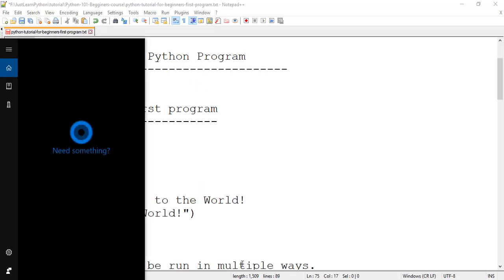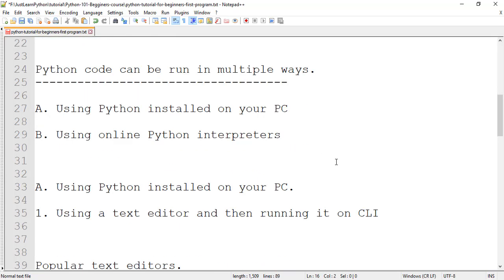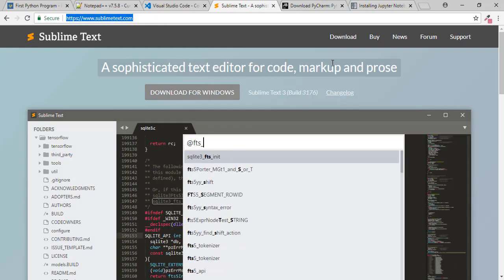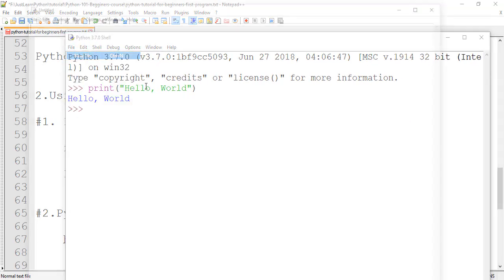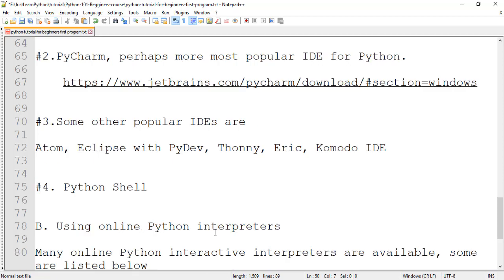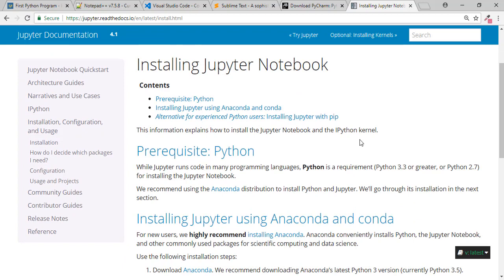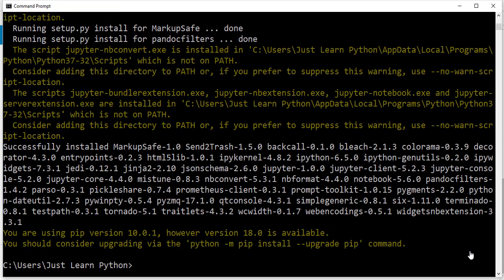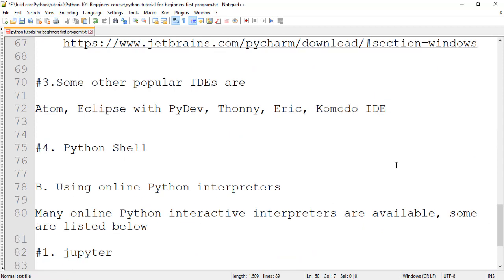Python Tutorial For Beginners-Part-05 - First Program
Python Tutorial for Begginers

Hello, World.

lets say Hello, to the World!

Python code can be run in multiple ways.

A. Using Python installed on your PC

B. Using online Python interpreters

1. Using a text editor and then running it on CLI

Popular text editors.
1. Notepad++

2. Sublime text

3. Visual Studio Code

4. Vim

Python plugin and extensions are also available for these.

2.Using Python Integrated Development Environments(IDEs)

#1. IDLE IDE is installed along with it,

    for many Linux distribution it’s packaged as an optional)

    IDLE is simple IDE and suitable for beginners.

#2.PyCharm, perhaps more most popular IDE for Python.

#3.Some other popular IDEs are

Atom, Eclipse with PyDev, Thonny, Eric, Komodo IDE

#4. Python Shell

Many online Python interactive interpreters are available, some are listed below

#1. jupyter

#2. codeskulptor

#3. jdoodle